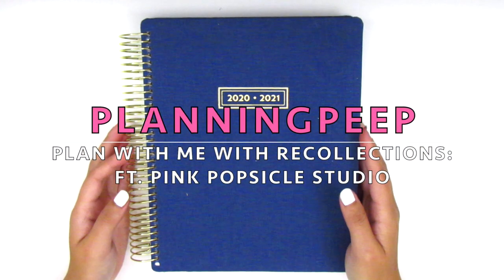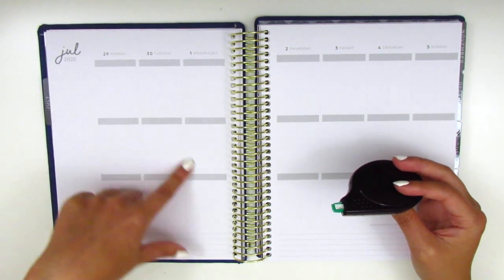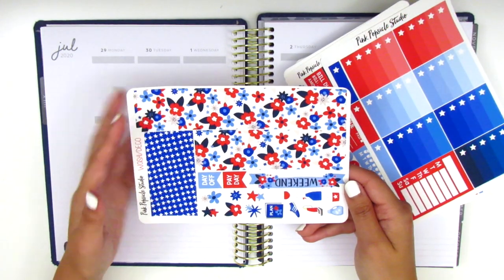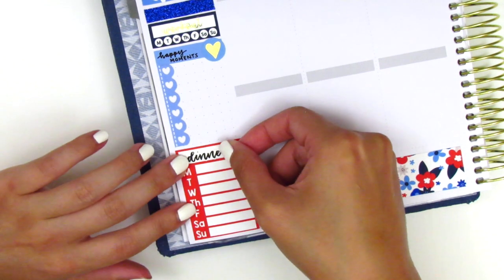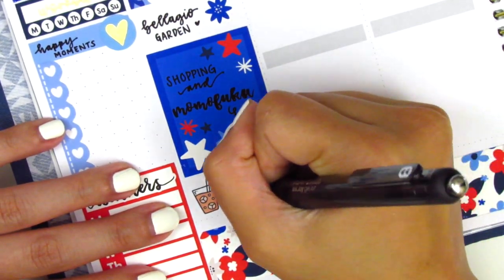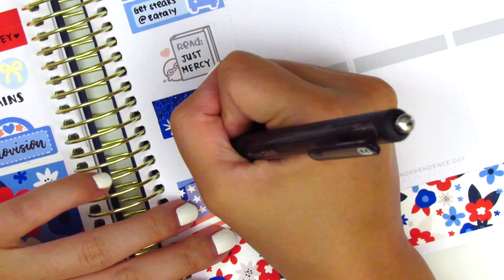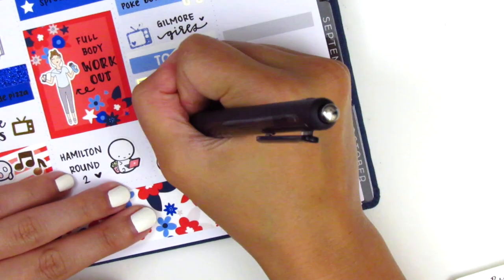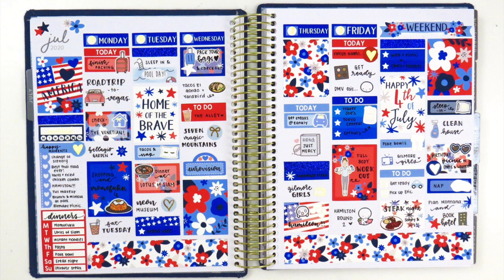Plan with Me with Recollections: Ft. Pink Popsicle Studio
HAPPY MAIL:
Sherry H.

Planner Just for You: SHERRY10 for 10% of $15+

THIS WEEK:

Weekly kit: Pink Popsicle Studio
Nail polish: Sinful Colors "Snow White" + Seche Vite Dry Fast Top Coat
Pens Used:

Right Brain Paper Co